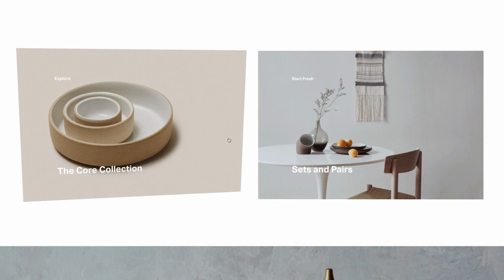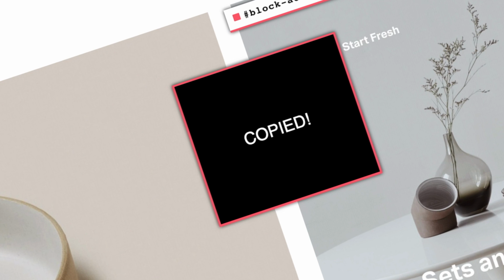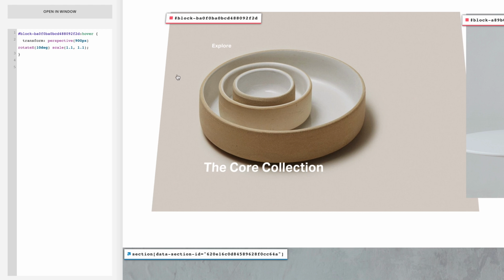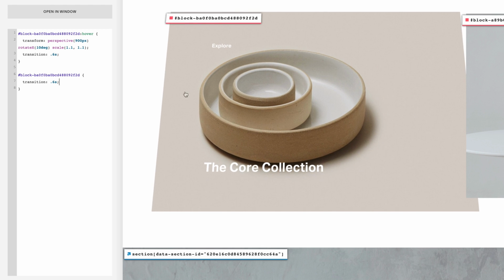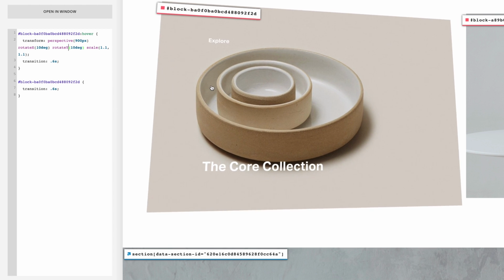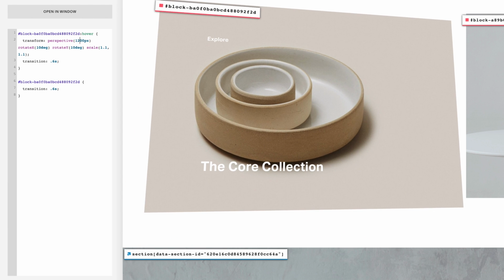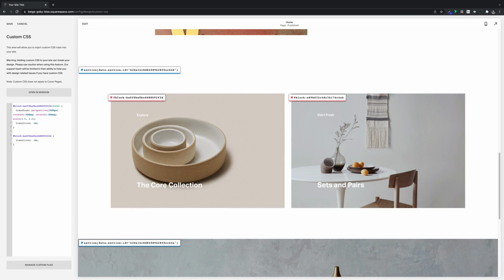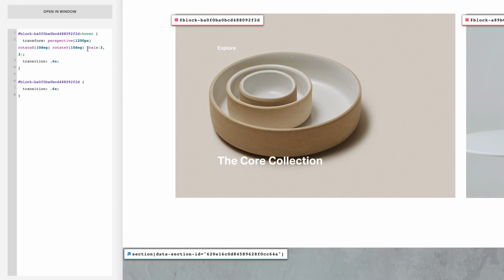How to make a 3D Perspective Animation in Squarespace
Here's the code that you'll need 👇

transform: perspective(900px) rotateX(10deg) scale(1.1, 1.1);

Chapters
0:00 Intro
0:24 Getting the block ID
0:44 Adding the code
1:15 Customising the effect
1:53 Changing the perspective
3:33 Adjusting the scale

If you've got any questions or requests for future videos drop them in the comments below 👇